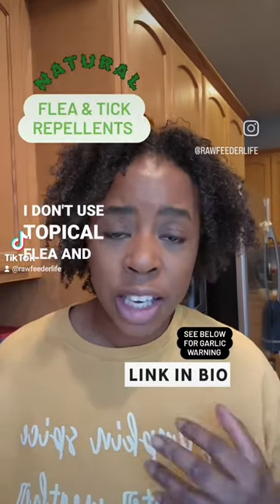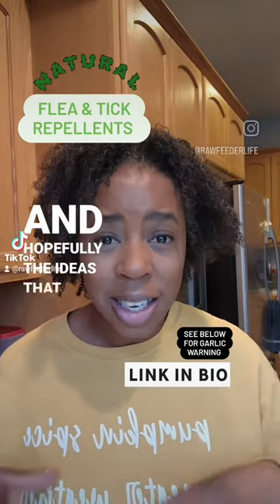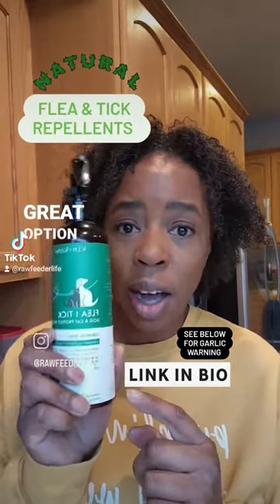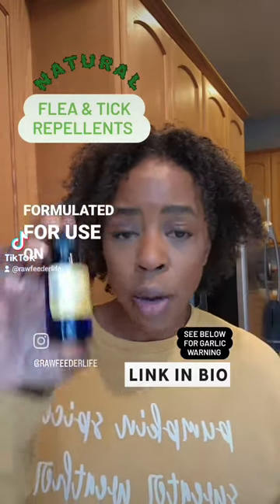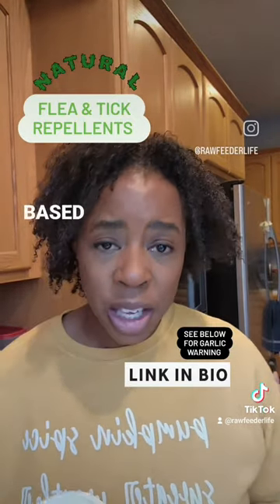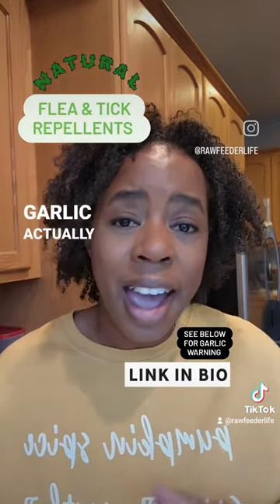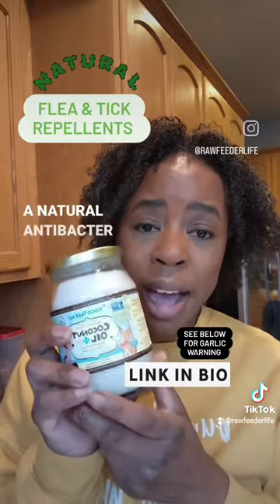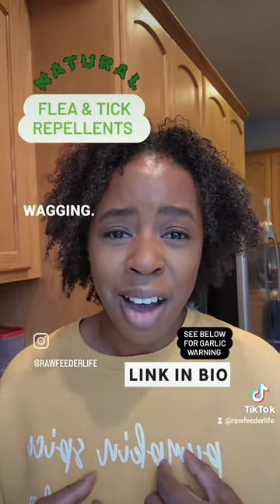Natural Alternatives to Topical Flea/Tick Repellents and Seresto Collars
Flea and tick season is coming!!! What do you use to protect your dogs?

Me?

🚫 topical repellents
🚫 prescription repellents
🚫 collars

✅️ @kinandkind repellent
✅️ @animaleo.official Away, Evict, Oust
✅️ @cocotherapy coconut oil
✅️ bug off garlic granules by @springtimesupplements
✅️ fresh food, low carb diet

When I began using natural products, they allowed me to cut back on chemical treatments. When I switched to raw, I stopped using Frontline and similar products and never looked back.

We've never had an issue with fleas or ticks - knockonwood 😃

GARLIC: I DO NOT give this supplement (or fresh garlic) to puppies, pregnant dogs, or dogs with an anemic condition.

HEARTWORM: I don't use heartworm prevention because WA doesn't have a risk. All cases, so far, are from dogs from another state. But we keep a watch.

* Facebook.com/KeepTheTailWagging
* Instagram.com/RawFeederLife
* TikTok.com/@rawfeederlife

What are your favorite natural products?